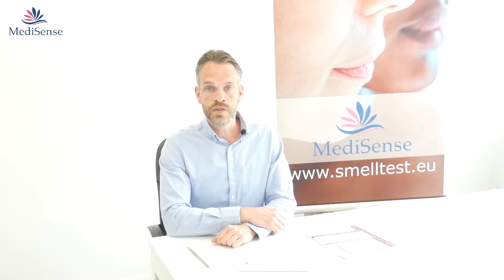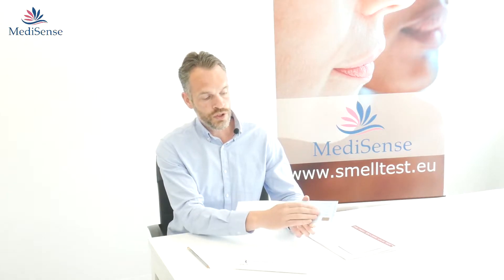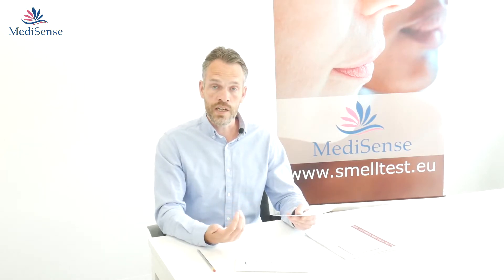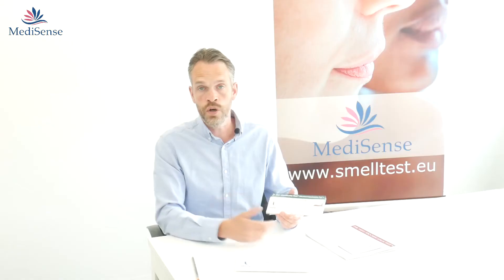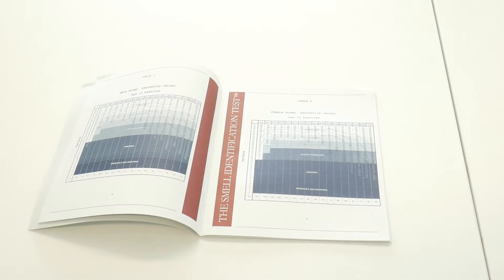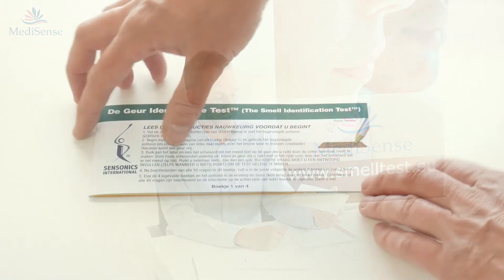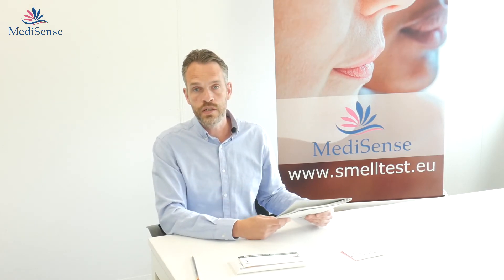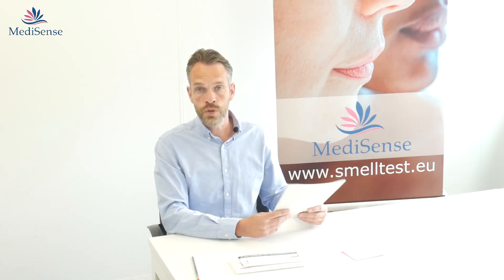UPSIT Explanation - University of Pennsylvania Smell Identification Test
The UPSIT Smell Identification Test is a comprehensive 40-item test from Sensonics and is the only olfactory test on the market today that can be self-administered. The UPSIT smell test will be delivered in a package of 7 tests and is available in multiple languages. In this video we briefly explain how the test works.